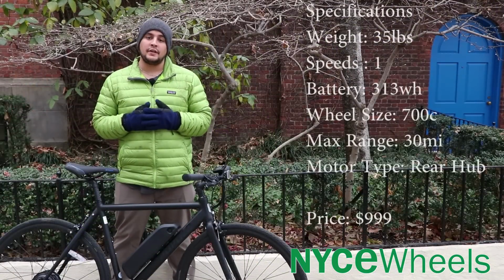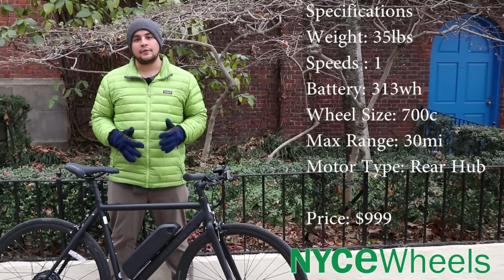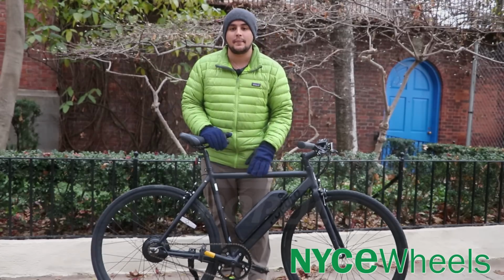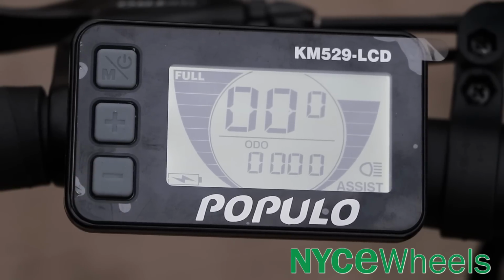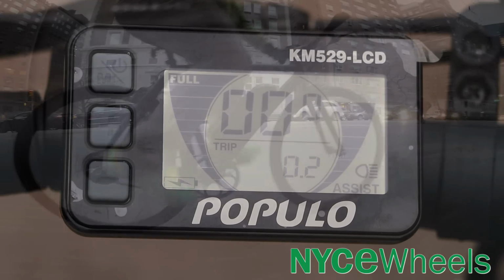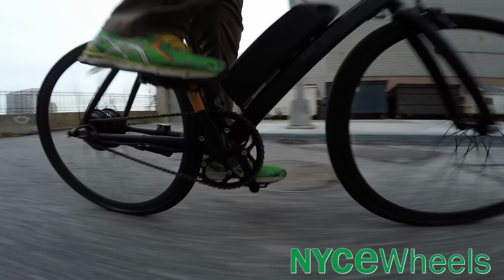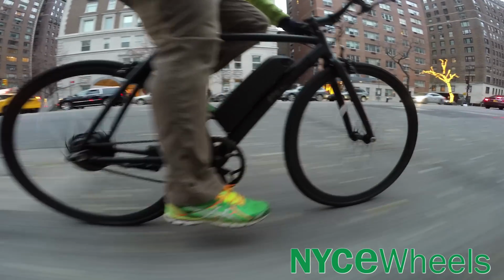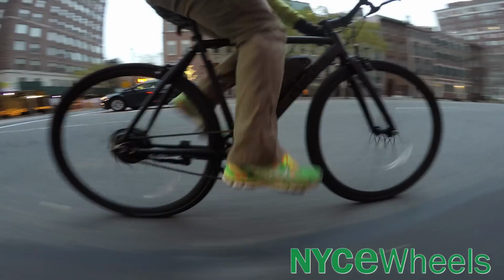Populo Sport V3 for $999! - Electric Bike Review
Populo just keeps making the Sport better and better! Get your Populo Sport V3 now on our website!